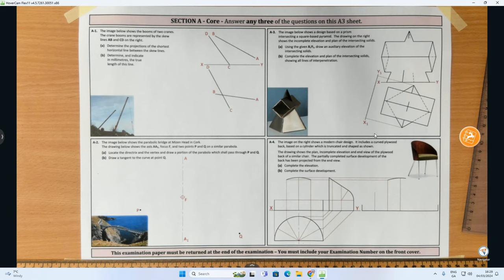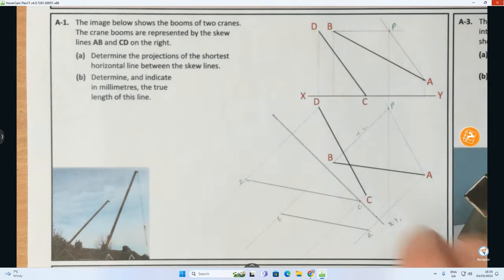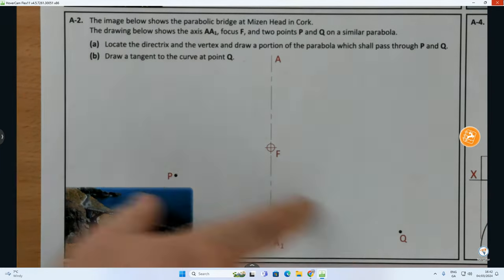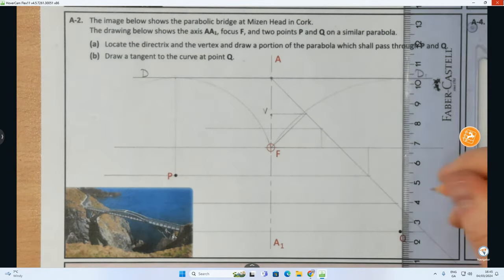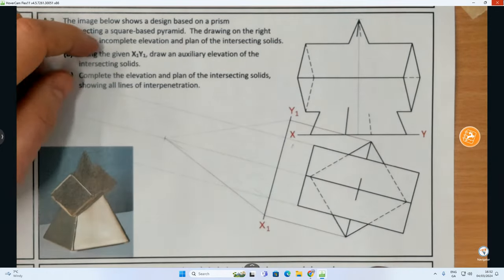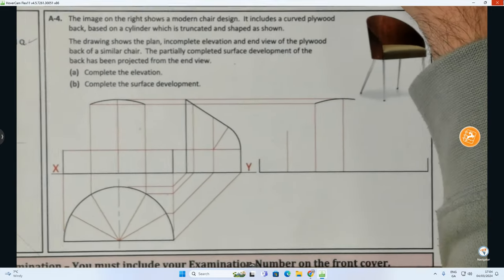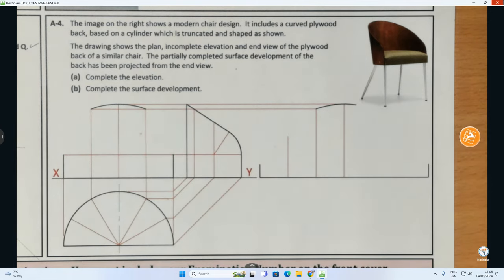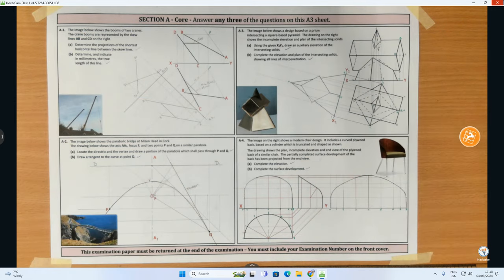DCG HL 2022 Section A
- Skew Lines (Shortest Hor Distance)
- Conics (Parabola)
- Intersecting Solids
- Orthographic & Developments